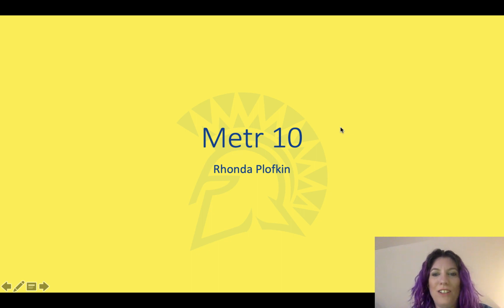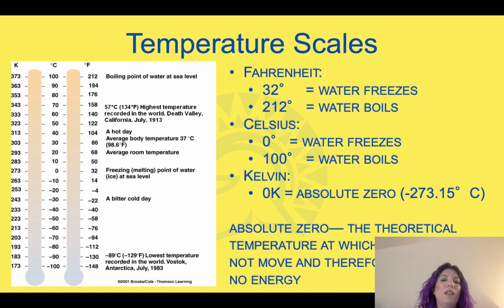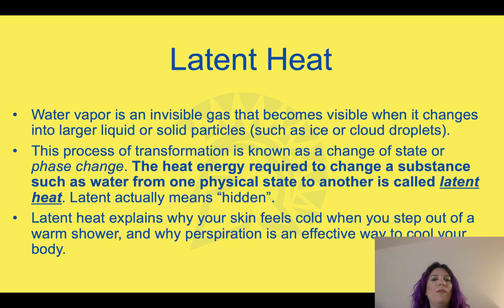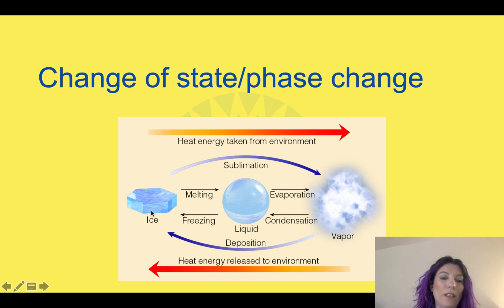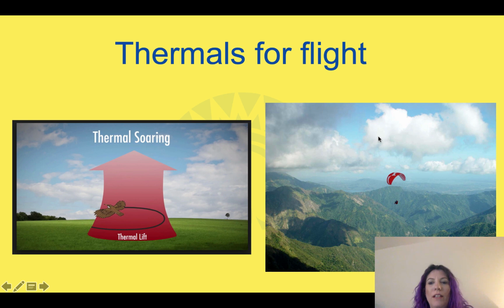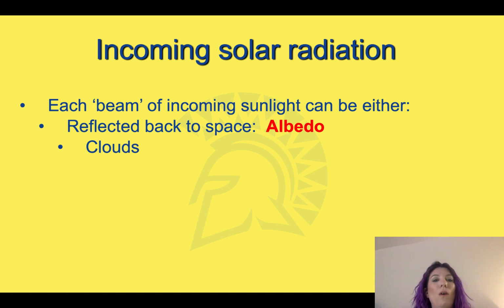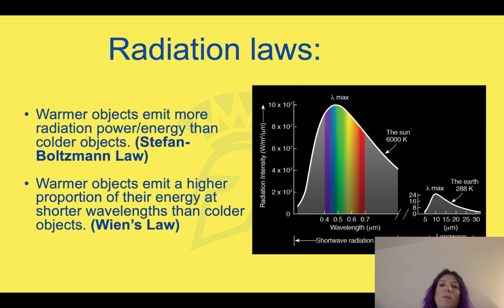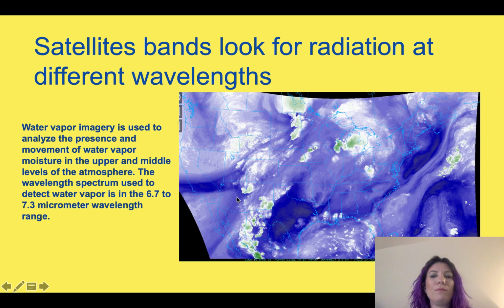2.1Temperature and Heat Transfer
Table of Contents:

00:00 - Metr 10
00:08 -
00:24 -
01:07 -
04:24 -
05:08 -
05:10 -
05:58 -
07:59 -
08:39 -
09:17 -
11:17 -
11:57 -
12:33 -
12:36 -
12:43 -
13:31 -
13:52 -
13:56 -
14:20 -
15:21 -
15:32 -
17:03 -
18:12 -
18:18 -
18:18 -
19:02 -
19:52 -
20:39 -
22:15 -
22:30 -
22:40 -
23:45 -
24:11 -
24:16 -
24:20 -
24:54 -